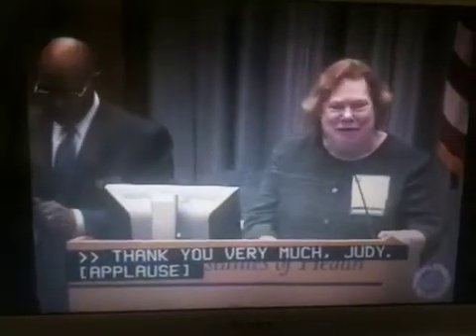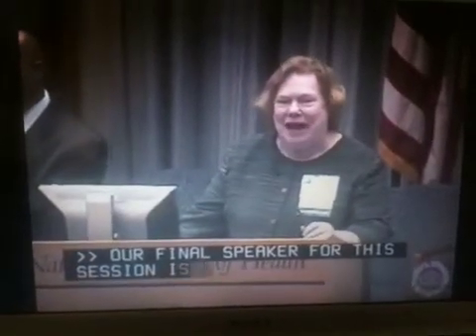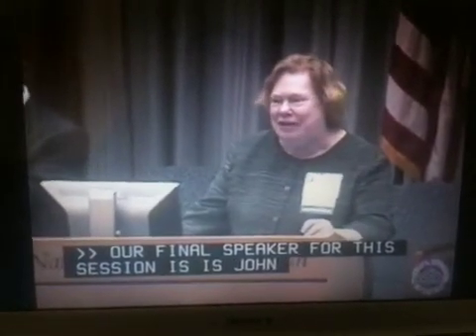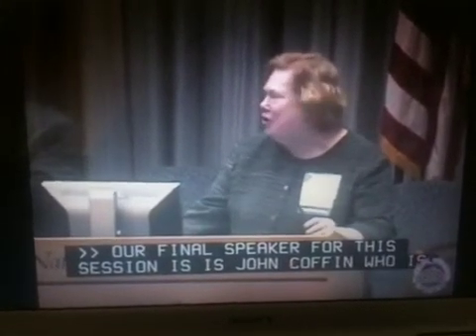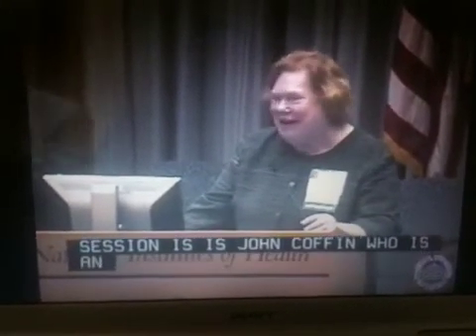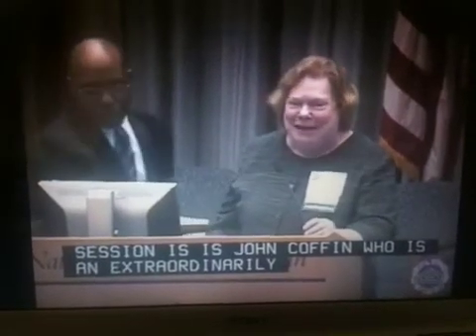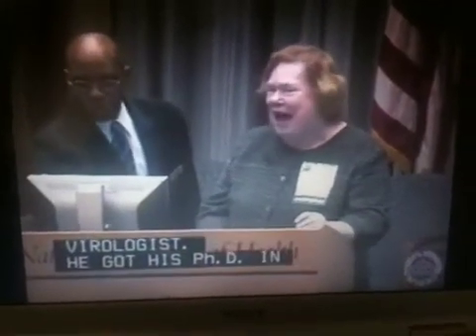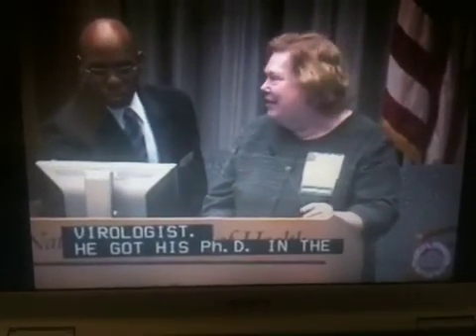Judy Mikovits at NIH State of Knowledge Workshop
Judy answers questions at NIH State of Knowledge Workshop 2011
XMRV and MLV-Related Viruses in Chronic Fatigue Syndrome